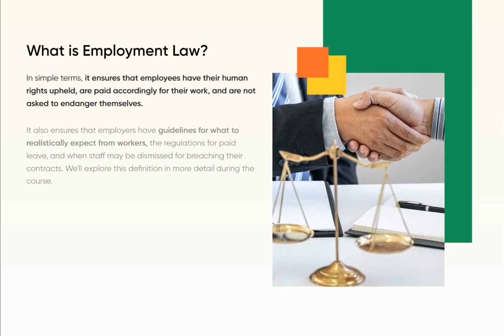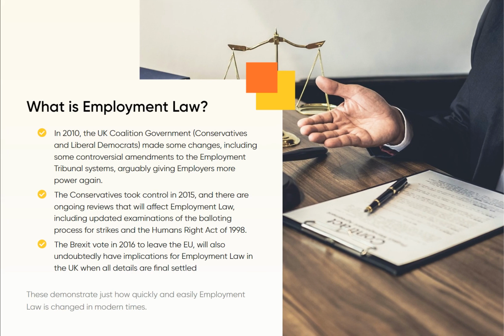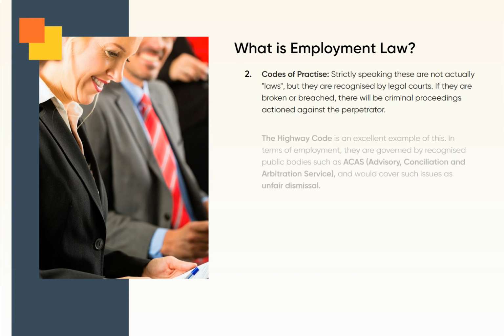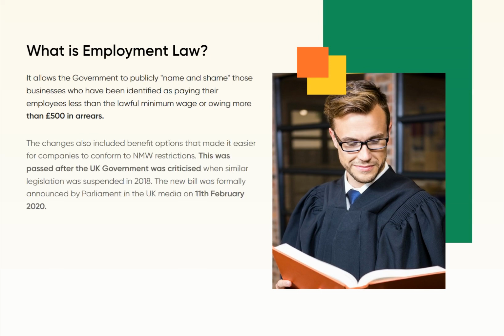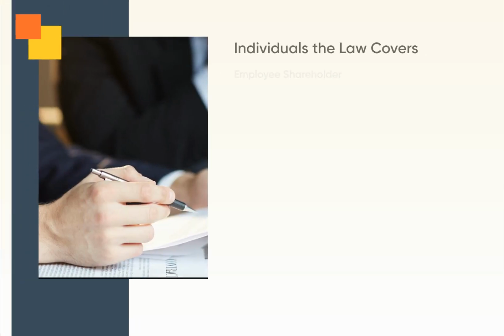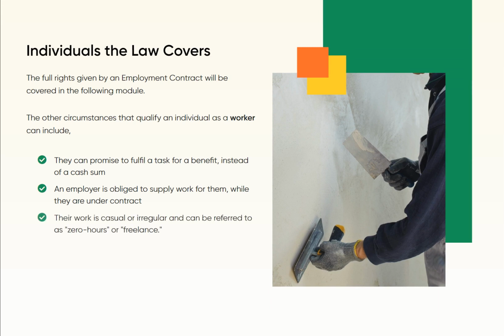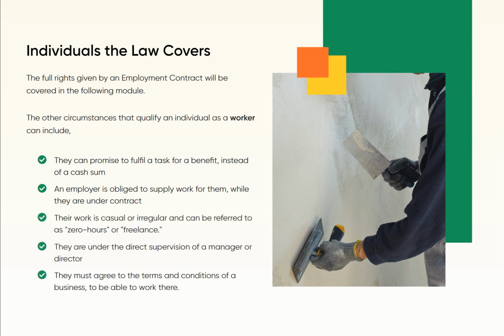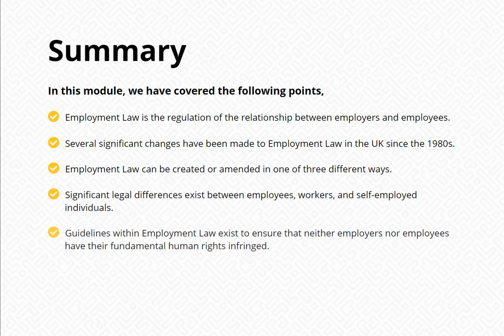Employment Law, Data Protection & Contract Management | Module 01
Welcome to our comprehensive guide on Employment Law, Data Protection, and Contract Management! 🏢 In this video, we'll demystify these critical topics, providing you with essential insights to navigate the legal landscape.

Discover expert advice, compliance strategies, and key legal principles that will empower your career and protect your workplace. 🚀

Join us on this educational journey to stay legally secure and informed in the world of Employment Law, Data Protection, and Contract Management. Act now and watch this must-see video! 🛡️